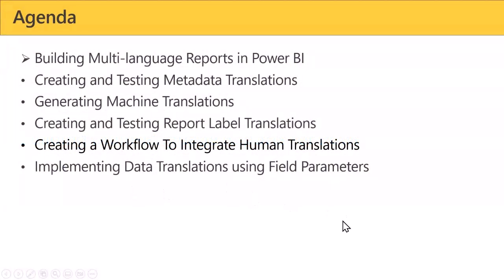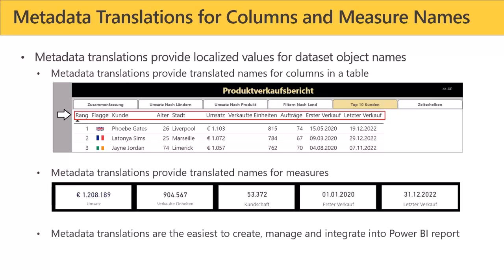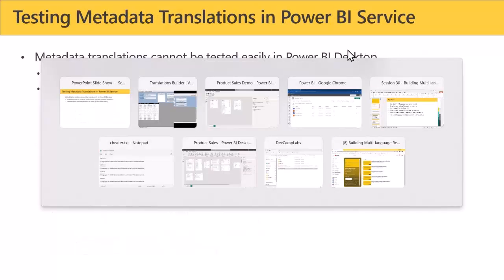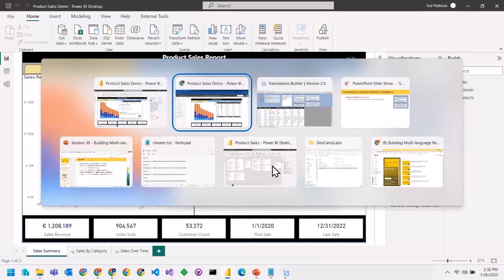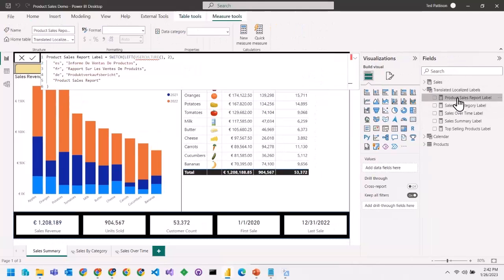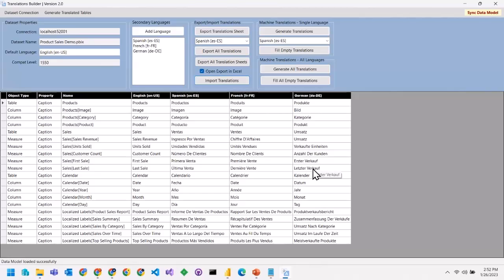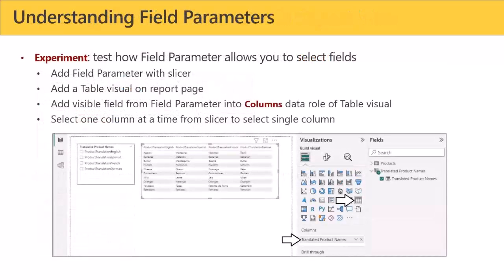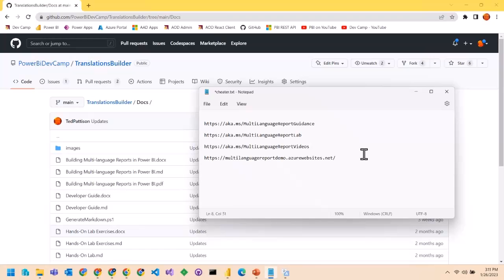Power BI Dev Camp Session 30 - Building Multi language Reports for Power BI in 2023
The January session of Power BI Dev Camp covers several new enhancements to Power BI which make it much easier to build multi-language reports. The USERCULTURE function is now fully supported and this essential DAX function provides the ability to write measures which implement report label translations dynamically. There are also several new properties for report visuals and shapes that can be configured to use these measure with dynamic translations. Finally, Power BI released a powerful, new feature named Field Parameters which offer a much better approach to implement data translations.

The Power BI Dev Camp session for January 2023 provides guidance and teaches campers the skills required to build Power BI reports that support multiple languages. You need to learn a few key concepts about how Power BI translations work and you also need to learn how to automate repetitive tasks that would take forever to complete manually. Once you understand how all the pieces fit together, you’ll be able to build multi-language reports for Power BI using a strategy that is reliable, predictable and scalable.

Prerequisites: Campers must have experience building queries, datasets and reports with Power BI Desktop.